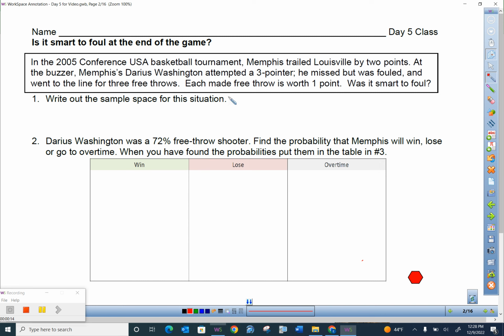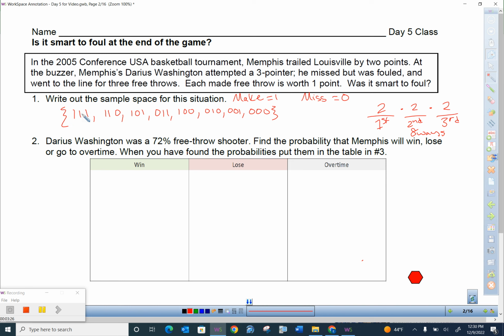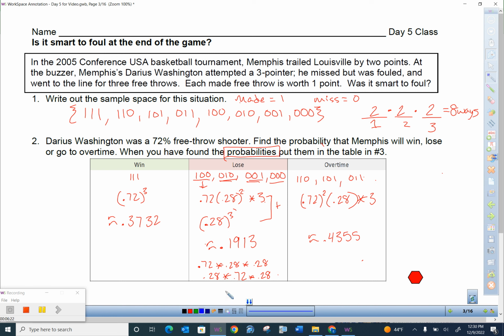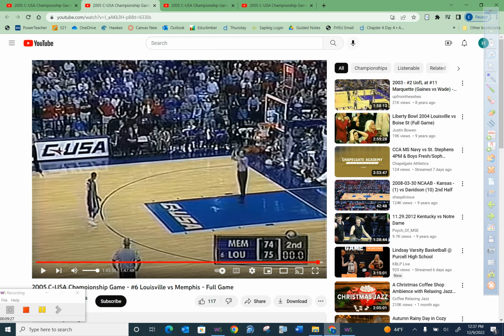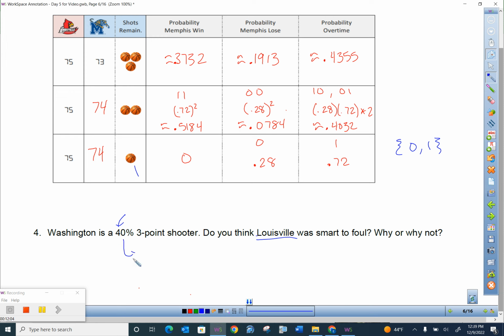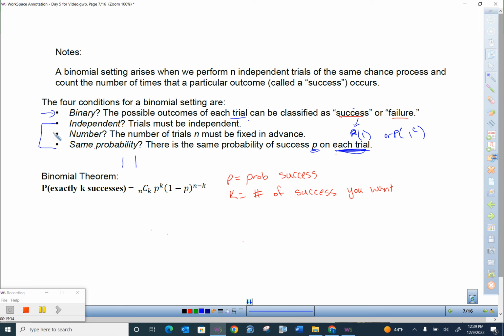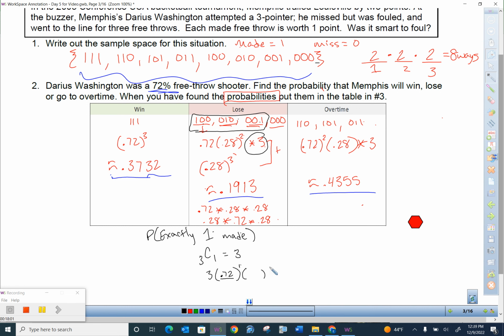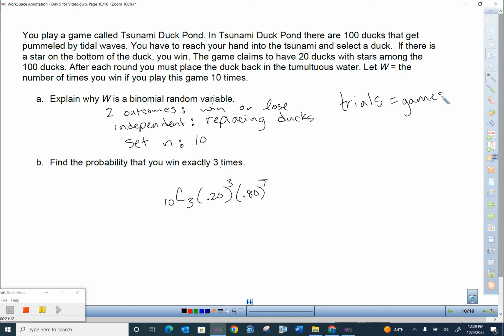Day 5 Binomial Probabilities